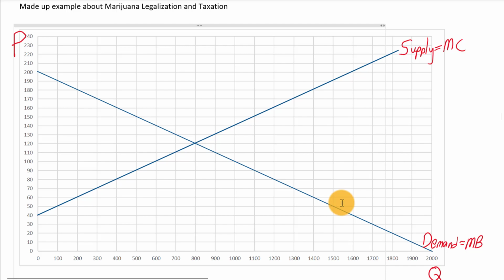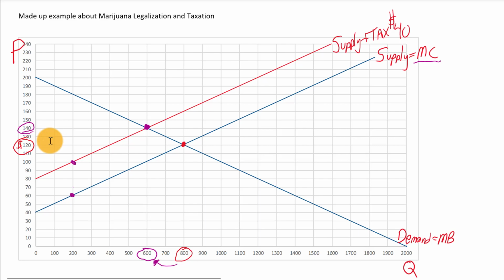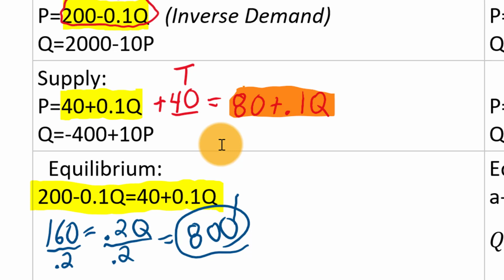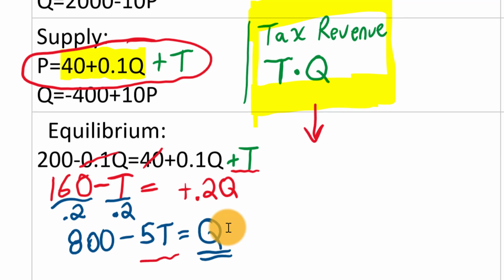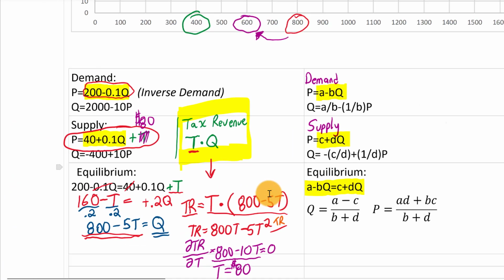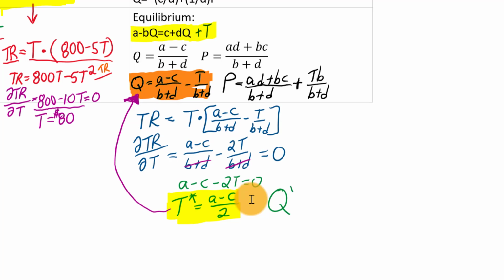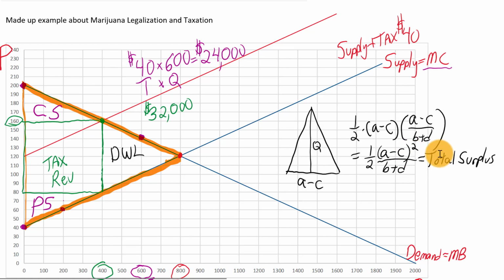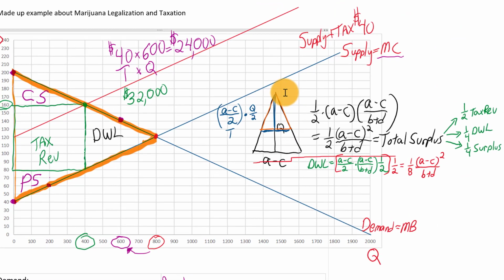Maximum Tax Revenue: Graphs, Algebra, and Analytics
In this video, the analytical results turn out to be very interesting and simple: What tax rate should a government set if they are only interested in how much tax revenue they can collect with a per-unit tax? The results are surprisingly simple and interesting. We begin by reviewing a graphical analysis, and work up to the general solution for linear demand and supply curves.